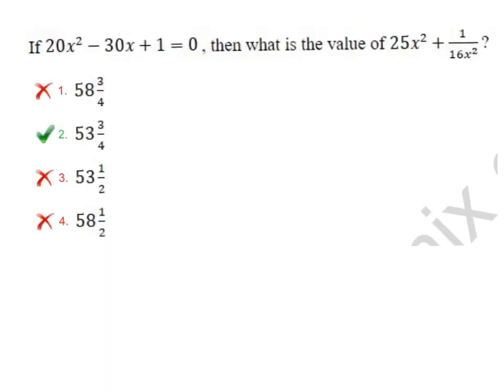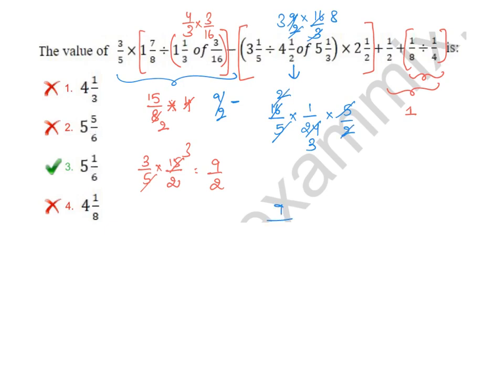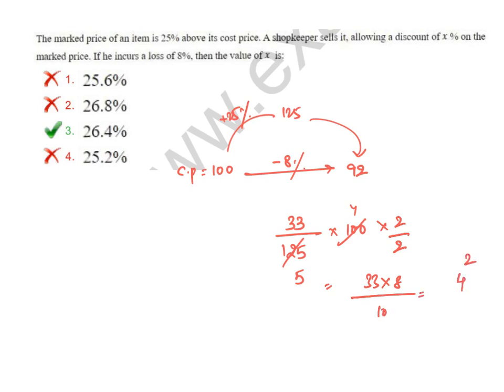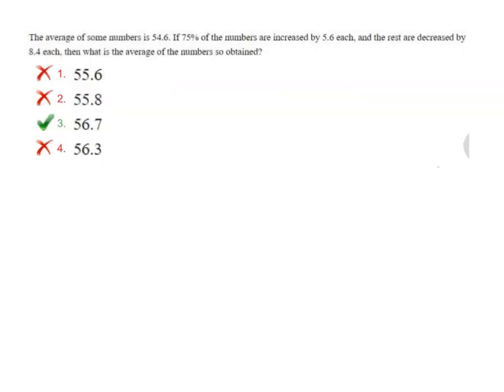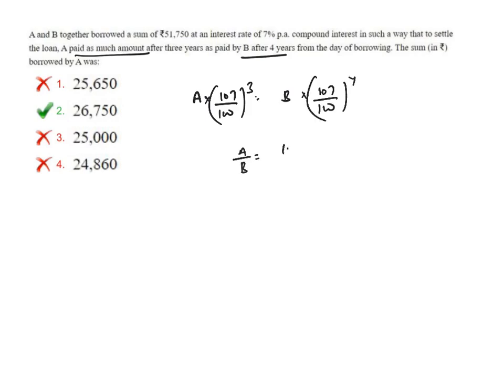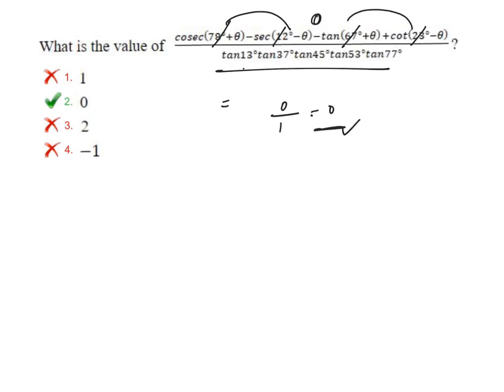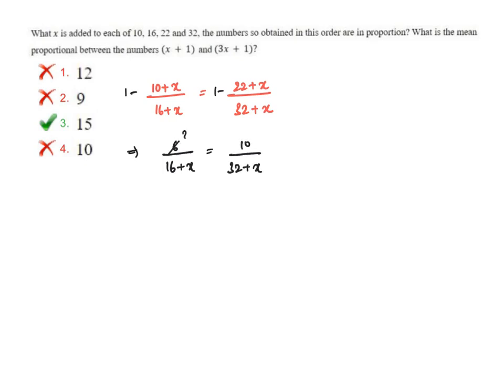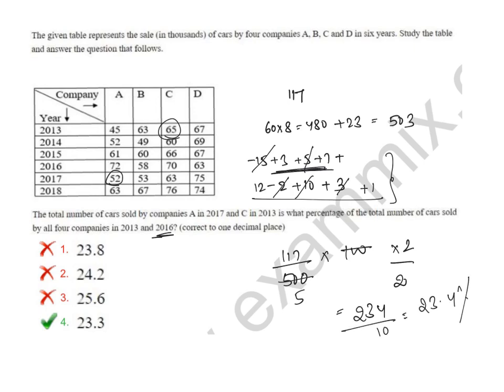SSC TIER-1 ARITHMETIC 5TH MARCH 2019 SHIFT-2 BY UMAMAHESHWAR SIR